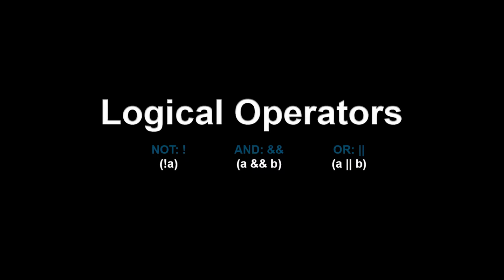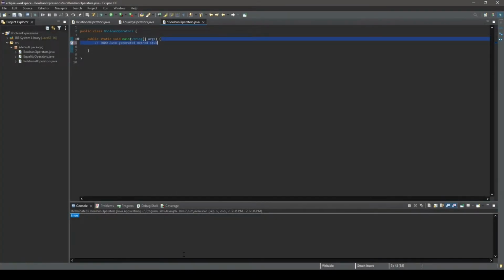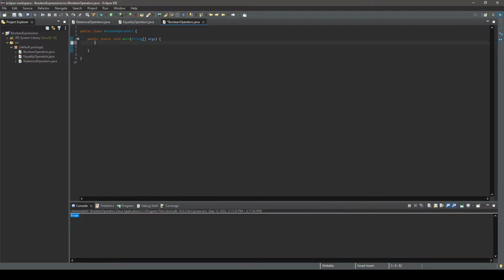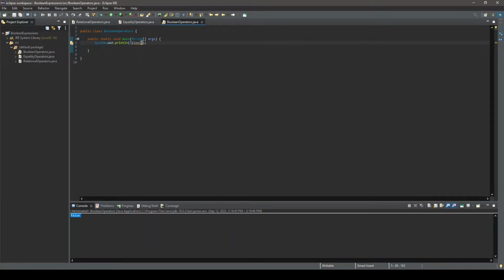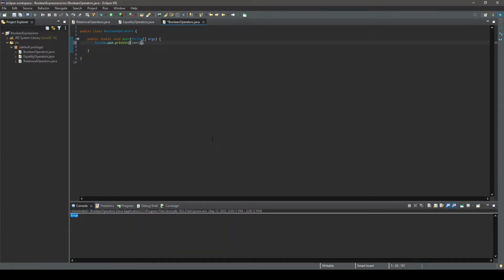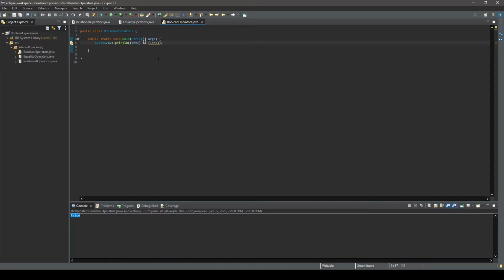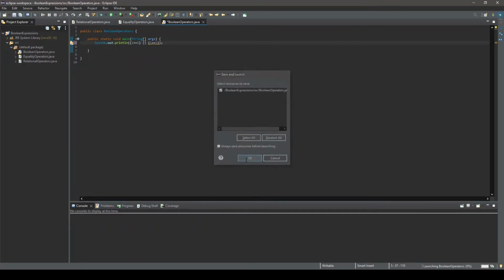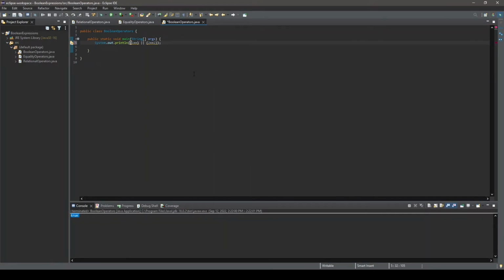Java Tutorials - 22 Boolean Expressions (Logical Operators)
There are 3 logical operators in the Java programming language:
NOT(!), AND(&&) and OR( ||)
The ! operator is a unary operator, meaning boolean expressions using the ! operator only require 1 operand. Both the && operator and || operator are binary operators, meaning they require 2 operands.